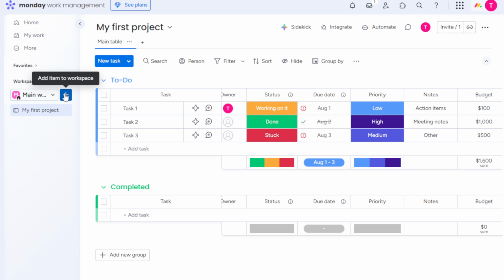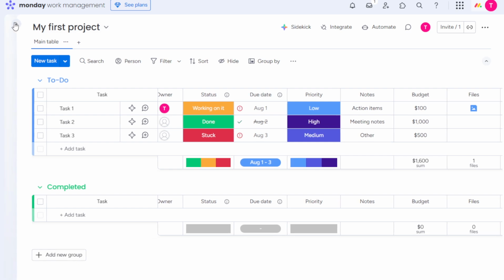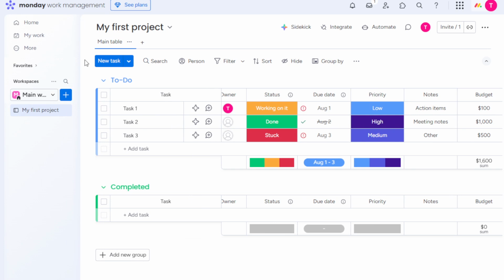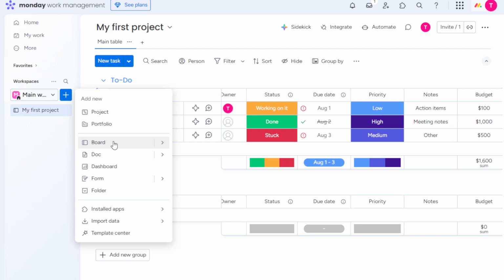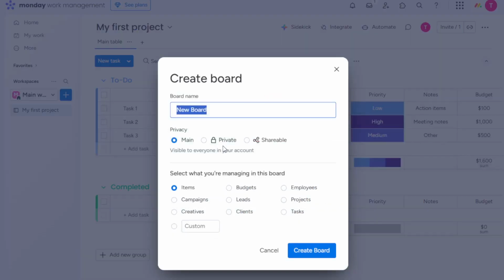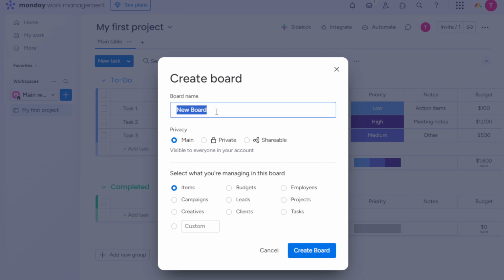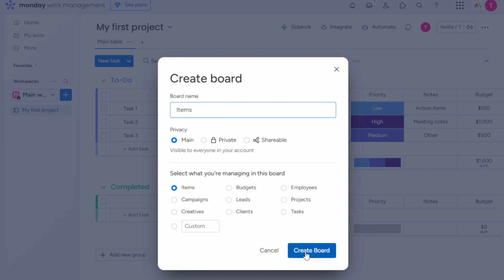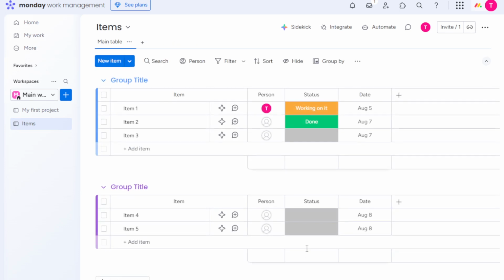How to Create a New Board in Monday com Fast and Easy!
In today's video, I'm going to teach you how to create a new board in Monday.com fast and easy! Whether you're managing projects, organizing tasks, or collaborating with your team, understanding how to utilize Monday.com's boards is essential. Let's dive in and simplify the process of creating a new board to get you started quickly and efficiently.

First, we'll begin by locating the toolbar on your Monday.com interface. On the left sidebar, you'll find the ever-helpful "+ Add" button. Keep an eye out for it as it’s going to be your starting point for adding new components, including boards. Once you've found it, simply click the "+ Add" button. This action initiates the process of creating a new board, which serves as your project hub where all your tasks and workflows will be organized.

Next, after clicking the "+ Add" button, you'll see several options appear. From this list, you’ll want to select "New Board." By selecting this option, you're essentially opting to create a fresh slate that you can customize to suit your specific project needs. This step is crucial as it determines the feature you'll be using to streamline your activities and visualize your progress.

The third step involves giving your new board an identity by choosing a name. A clear and concise name is vital as it helps everyone in your team quickly understand the board’s purpose. You’ll also see options to configure the board’s settings: private, shareable, or main. A private board is only visible to those you invite, ideal for sensitive projects or tasks. Lastly, a main board is visible to anyone in your workspace. These settings are essential depending on how open or closed you want your board to be.

Lastly, to bring everything together, click on the "Create Board" button. With this final click, your board comes to life, ready for you to start populating it with tasks, timelines, and team assignments. This simple action confirms all your selections and gets your new board up and running, allowing you to immediately begin building and customizing your workflows.

And there you have it, a quick and straightforward guide to creating a new board in Monday.com. Remember, the key to using all the functionality that Monday.com offers is knowing how to set up your boards effectively. As you grow more comfortable, don't hesitate to explore the wide range of features Monday.com provides. Thanks for joining in today, and I hope this guide helps you streamline your planning and project management efforts on Monday.com.